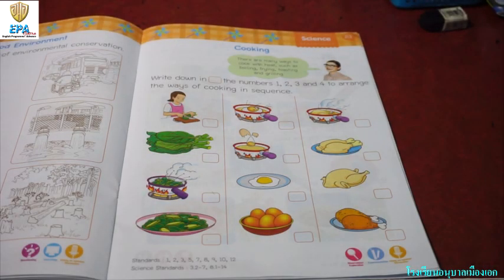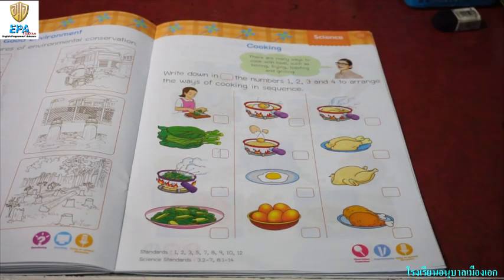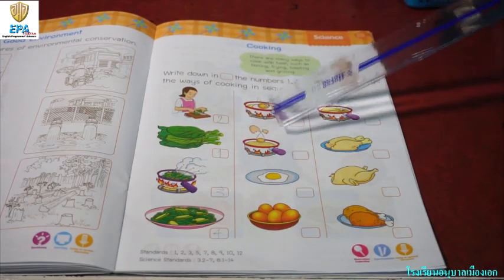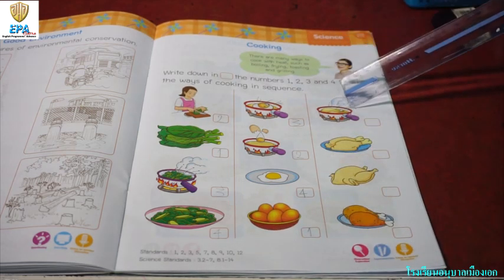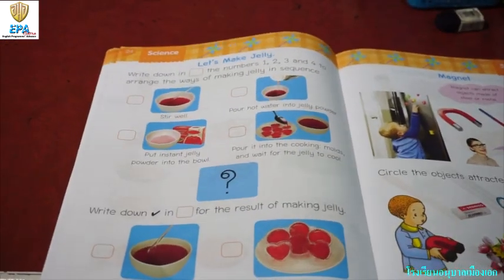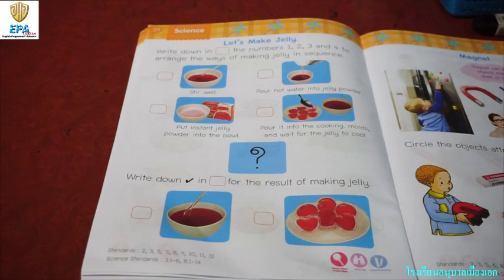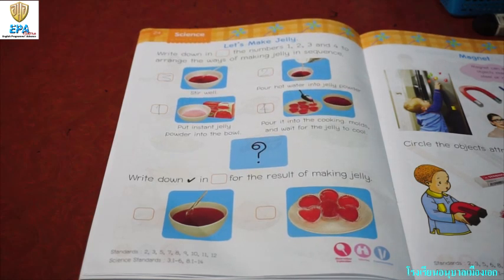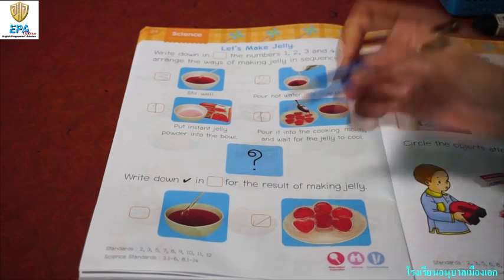MAK (K.2)(Term 2) 3. SCIENCE (EP.33)